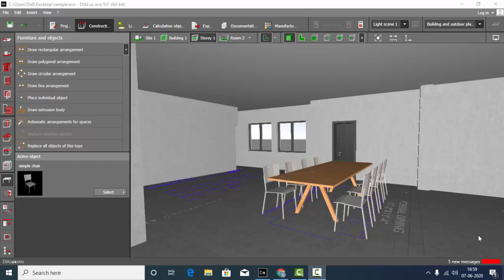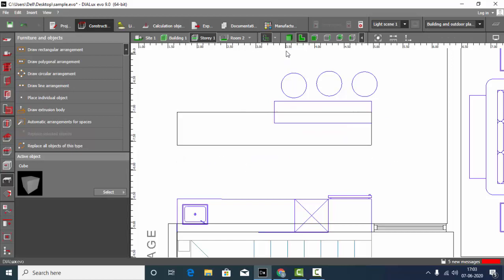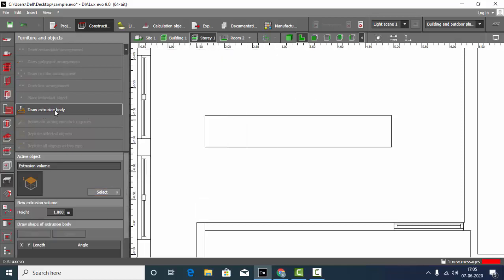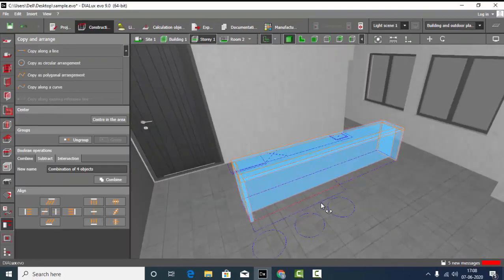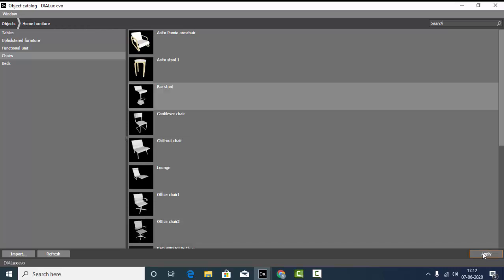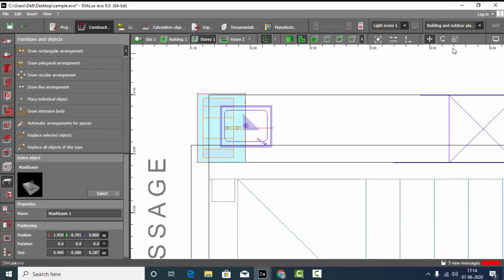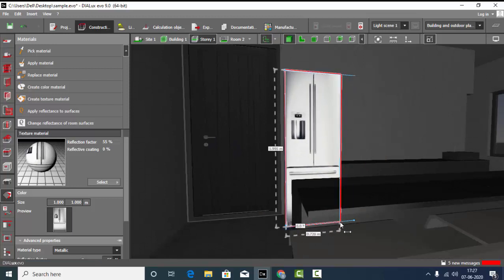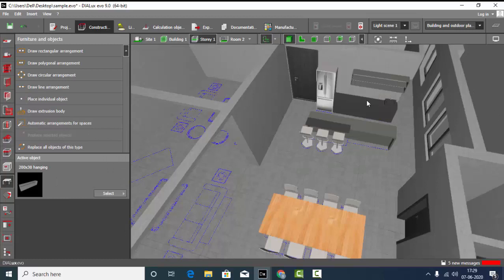Make simple furniture in DIALux Evo using basic objects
In this video, you’ll learn how to create furniture using basic objects in Dialux Evo. The advantage of this method is that it reduces your file size and significantly speeds up calculation time, making your projects more efficient.

This tutorial is great for anyone looking to optimize their lighting designs.

If you need resources like CAD drawings, 3D models, textures, or lighting design codes, check out the Designer Package on my website, a complete resource hub for Dialux users and lighting design enthusiasts. Visit here for more information.

LinkedIn: Sumaiya Eliyaz - Lighting Designer